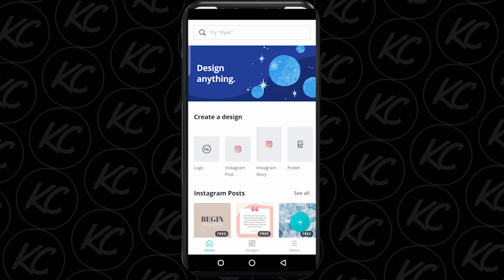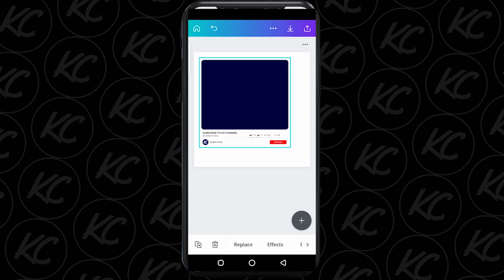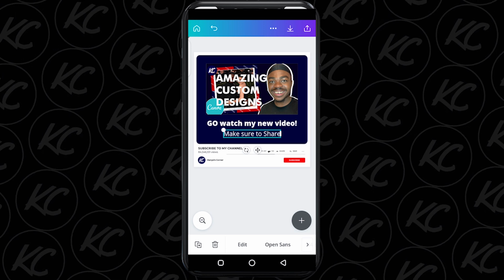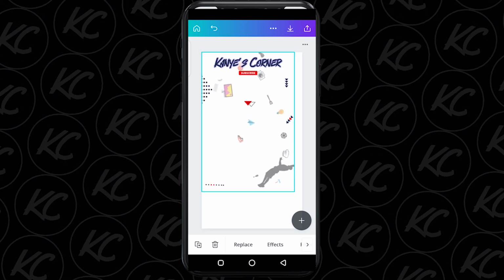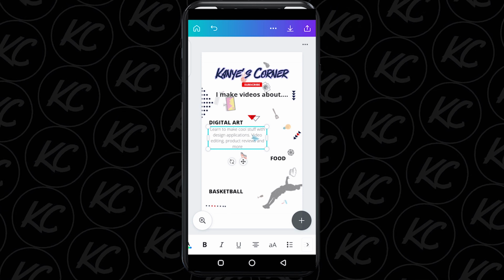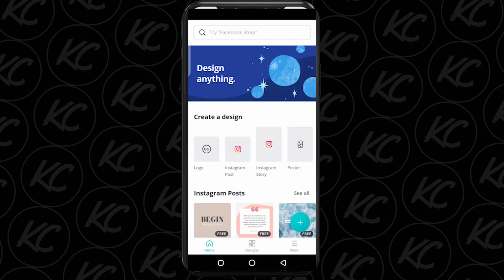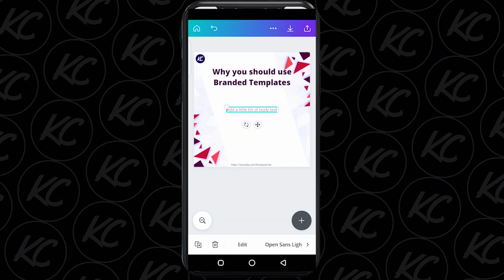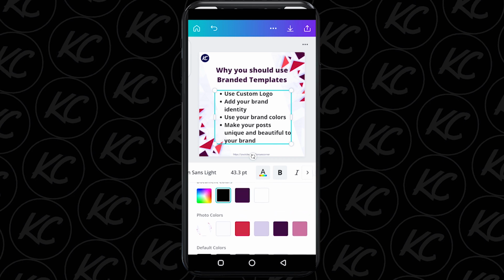How to use Branded templates in Canva | FULL CANVA TUTORIAL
HEY HEY LOOK DOWN HERE! ♥

I am going to show you why branded templates are waaaay cooler for your brand than regular canva templates. Then a step by step guide on how to create beautiful designs on pre-made branded templates using Canva!

I hope you enjoy(ed) this video and please smash the thumbs up button if you did.
NEW VIDEOS OUT EVERY WEEK

I'm a Business Owner: DAZZLEBERRY DESIGNS CO
I offer graphic design services. Logos, Banners, E-fliers, Thumbnails, Artworks, Video editing, Music art cover and everything else.

Hello there you lovely person, If you read my description up to this point, I must've really caught your attention.
My given name is Precious Ikpen. I'm a Computer Science Major. I started out YouTube because I'm
a very spontaneous person with lots of interests and I love making videos! I read this quote recently that changed my thinking for good.
It said:
  "It's a truly lucky man who knows what he wants to do in this world, cause that man will never work a day in his life"

I've found my passion. I hope you find yours!

:::::FAQS:::::
Name: Kanye
Birth date: November 20th
Zodiac: Scorpio
School: 3rd Year, University of Benin
Video Editing Software: Adobe Premier Pro, Adobe After Effects, iMovie
Photo and Graphics Editing Software: Adobe Photoshop, CorelDraw
Sound Editing Software: Audacity, Adobe Audition

My GEAR
Camera: Iphone XR
Tripod with Ring Light
Lavalier Microphone
LED Work Light for Lighting